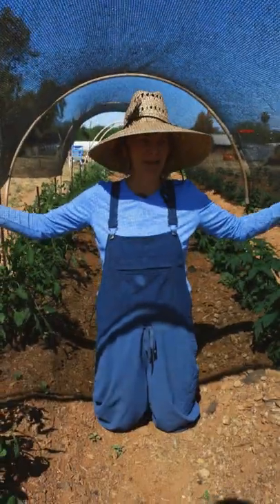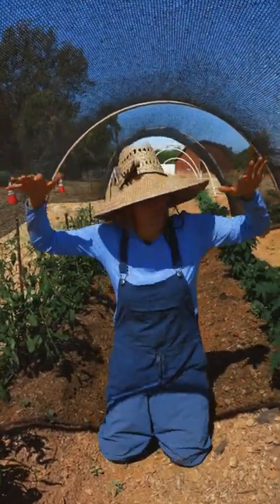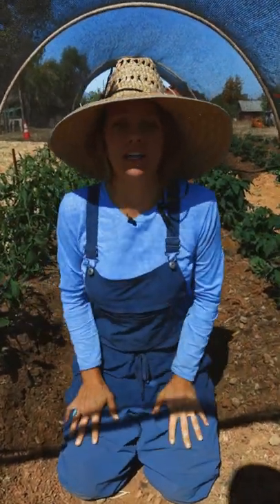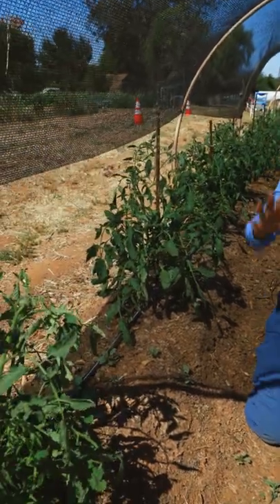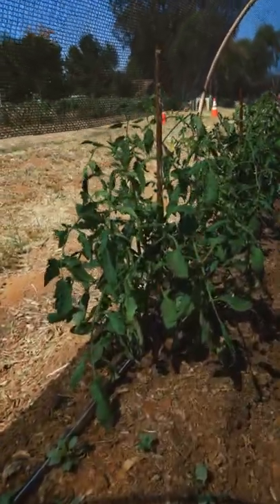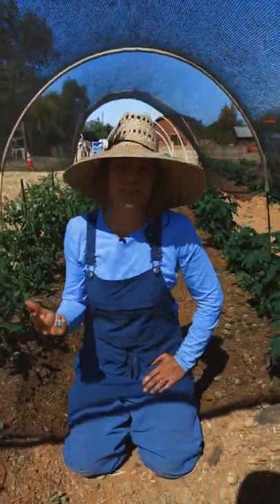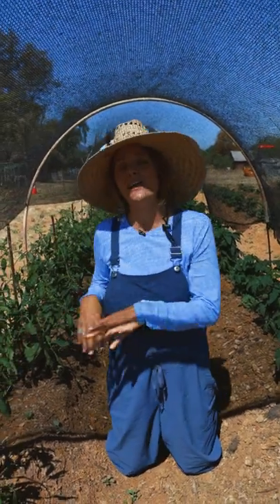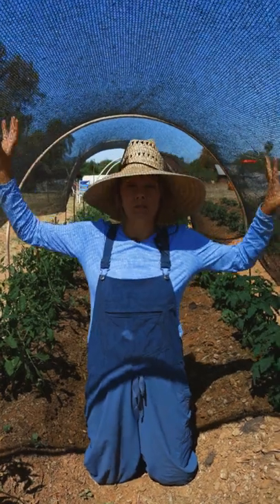Protect your plants & water less by using something like this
It can be really hot out here in Ramona, and our plants need a little bit of extra help. That's why we created this shade cloth tunnel.

Shade cloth:
-helps reduce evaporation
-protects against sunburn
-minimizes wilting

IMPORTANT NOTE:
Shade cloth does NOT reduce the number of sunlight hours the plant receives. Using shade cloth is NOT the same as simply putting your plant in the shade. Shade cloth reduces the harshness of the UV rays to allow your plants to continue receiving sunlight without taking on the full force of it.

We drove some rebar and arched old PVC pipe to make a structure to hold up our shade cloth for the tomatoes. Because it can get really windy out here, we made this system so it's easy to take it down as needed. As a side note, these are dwarf tomatoes so they aren't going to get much bigger than they are now. If these were indeterminate varieties, we'd need to go a lot higher!

We've had a lot of questions about how to actually use shade cloth in the garden. This is just one way. If you have raised beds, you can put up posts in each corner. If you really want to go simple, you can just lay the material right on top of your plants. It is very lightweight, but always keep an eye out for potential damage to your crop.

I recommend using 30-40% shade cloth. Some products out there might provide a lot of shade, but they aren't made for the garden. Something like an awning cloth provides 80-90% shade. That's nice to relax under, but that's going to deprive your plants of sunlight. Shade cloth designed for agricultural use provides just enough to take the edge off of the harsh summer sun as well as reduce evaporation (from the soil and the leaves).

It's a key part of the system here in Ramona, and it really is a must-have for gardeners in even warmer areas (we have a lot of viewers in Arizona, Texas, Utah, Nevada, and hot areas of California). Even for sun-loving plants, the hot days out here can be pretty tough.

As a fun experiment, we're doing some tomatoes under the shade cloth and some fully exposed. We're going to see how the two groups compare over the season and keep you updated! For now, though, we can already see a difference between the two groups. The exposed plants feel limp, and the leaves aren't as full of moisture. Both groups are getting the same amount of sunlight, but the shade cloth just makes the UV rays a little less strong.

Shade cloth has traditionally been a commercial product to improve yields, but it has become more and more accessible to backyard growers. That's why we're so excited to use it and carry it!